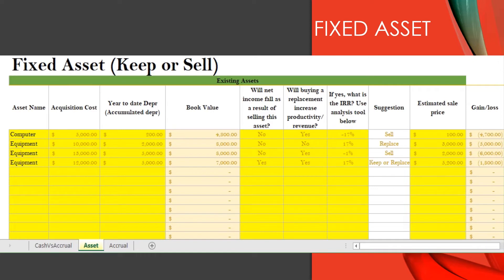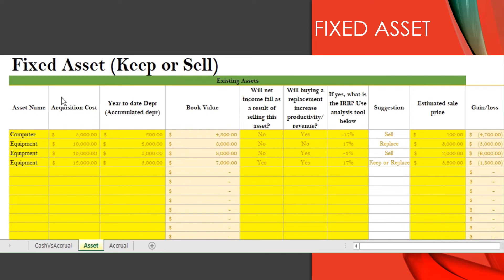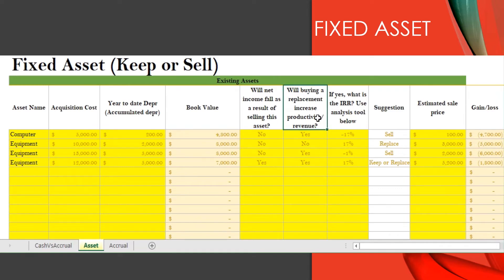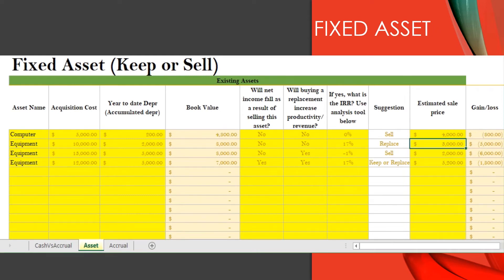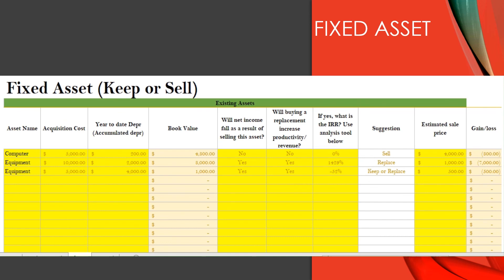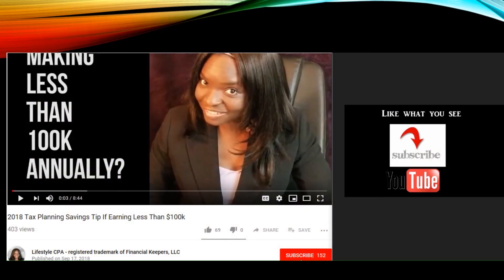End of Year Tax Planning: Overlooked Deductions (Part 3)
In today's end of year tax planning video blog, Evelyn talks about worthless fixed assets.

Learn what your accounting might not be telling you that is costing you money. now.

Bizexceltemplate is a subsidiary of Lifestyle CPA. The focus is on providing solutions to common business problems incurred in personal and business finances. You can find excel spreadsheet templates related to financial analysis, budgeting and personal finance.

Lifestyle CPA accepts no liability for the content of this video, or for the consequences of any action taken on the basis of the information provided. Any resemblance to real persons, living or dead is purely coincidental.  Please contact your CPA for specific advice.